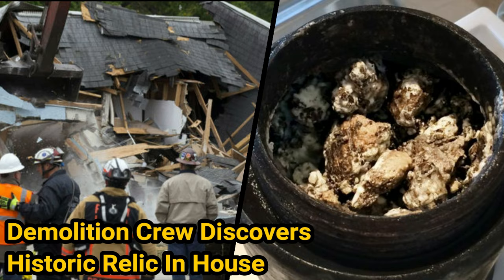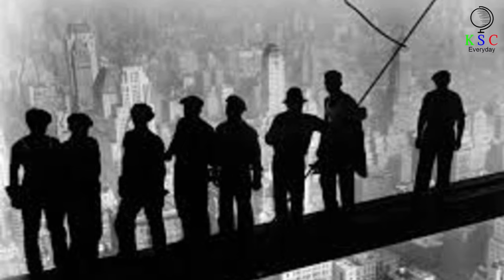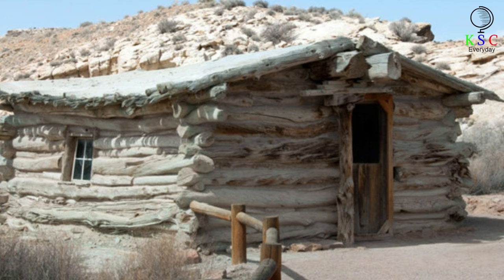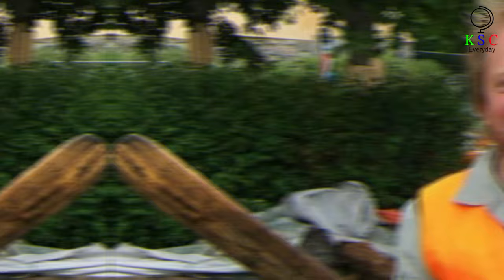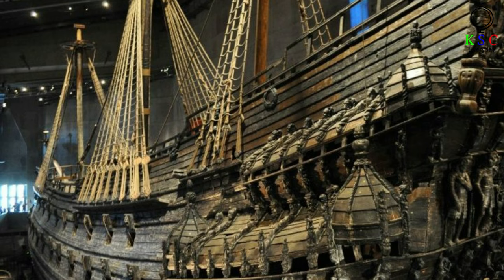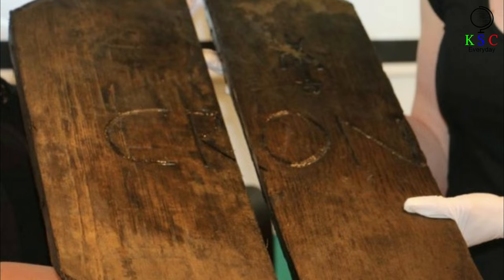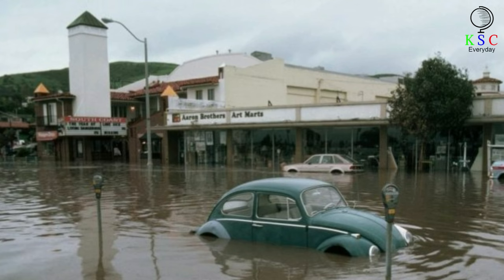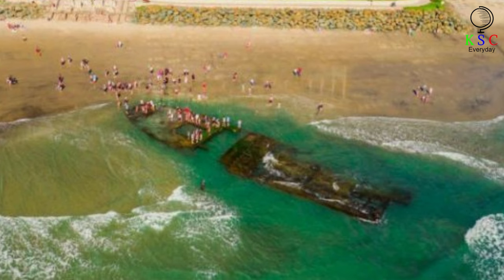Demolition Crew Discovers Historic Relic In House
The Demolition Team Unearths a Historic Artifact Inside the Residence
One thing is certain when it comes to renovating a house: you never know what's hiding in the walls. Take for example the construction workers who started demolishing this old house. Once they entered the building, they quickly realized that this was no ordinary project. It was clear that this house hid secrets far stranger than anything these workers had seen during their careers.
Historic artifact in an unexpected place
Demolishing and revealing the past
Preserving history through demolition
Unearthing forgotten treasures
Surprising finds in residential demolitions
Unveiling the secrets of an old house
Exploring the significance of the discovered relic
Documenting demolition discoveries
Unexpected historical artifacts found in homes
Demolition uncovers a hidden gem
Investigating the origin of the historic relic
Captivating stories behind demolished houses
Uncovering the past through demolition projects
Restoring and preserving the discovered relic
Unusual finds during renovation and demolition
Exploring the historical context of the discovered artifact